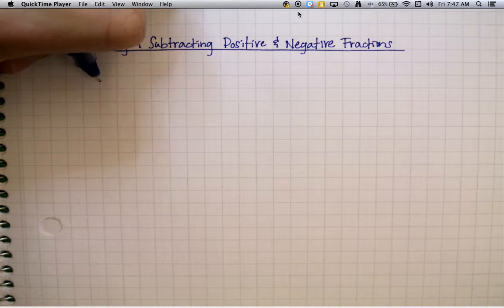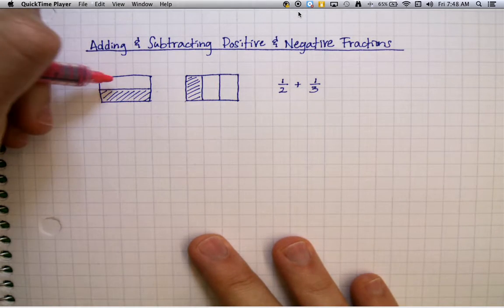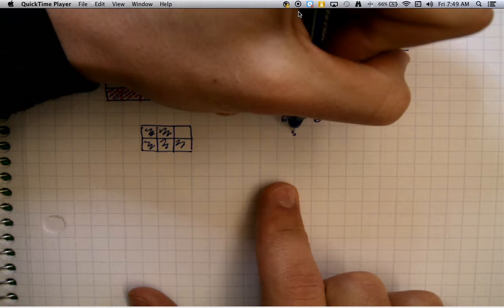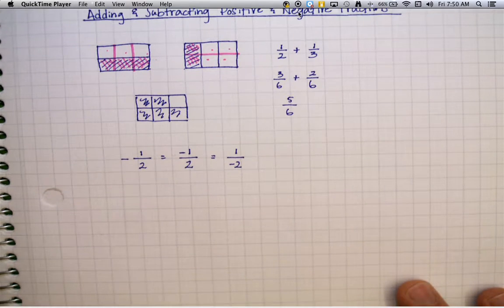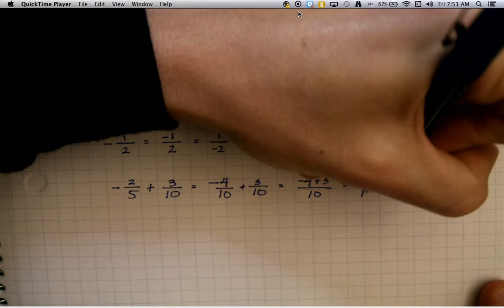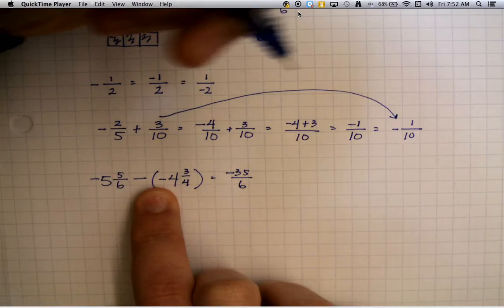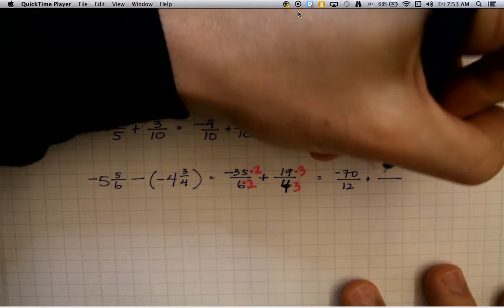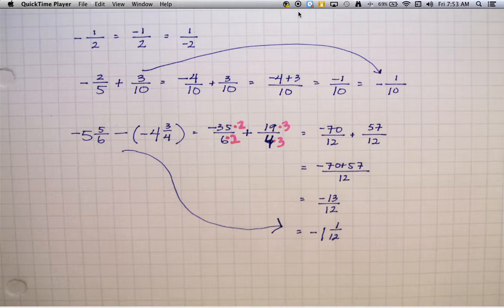Add and Subtract Positive and Negative Fractions